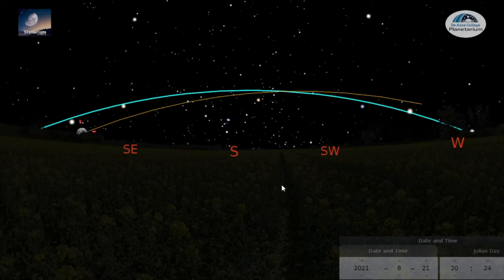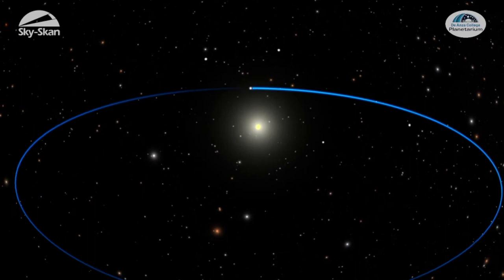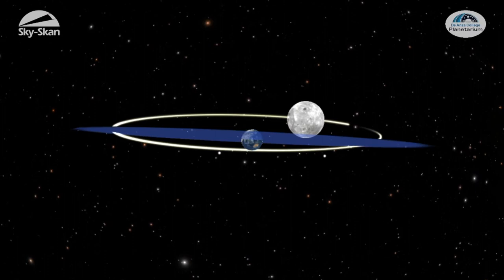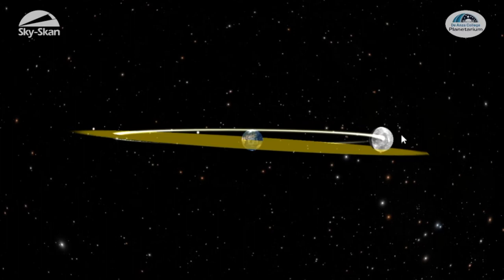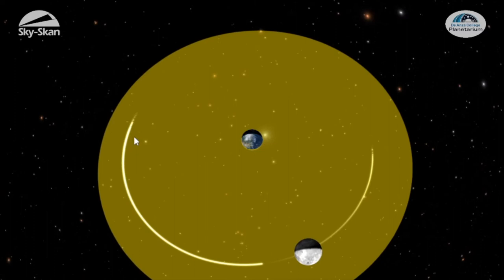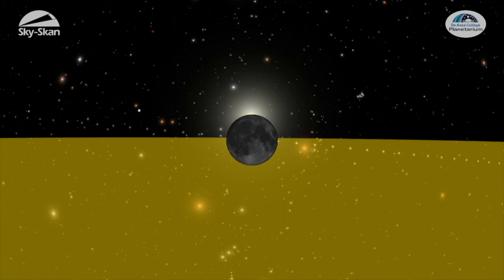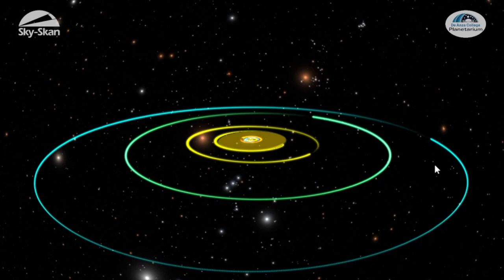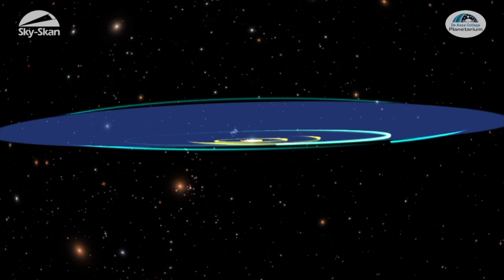In the Cosmos: The Ecliptic from Space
Part 4 and the conclusion of our mini-series on the Moon. This time, we delve deeper into our exploration of the ecliptic, now showing it as a geometric plane in space.

Thanks again to Richard Levin for the original question. What should we cover next?